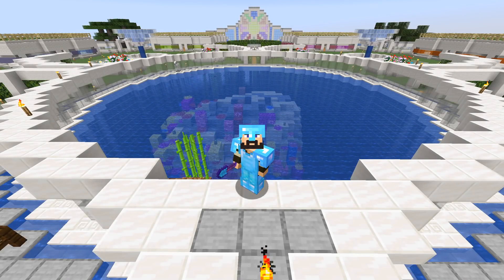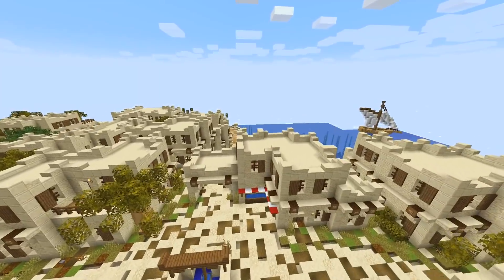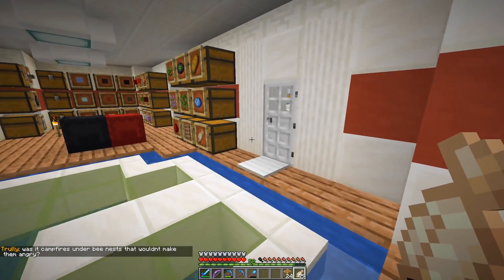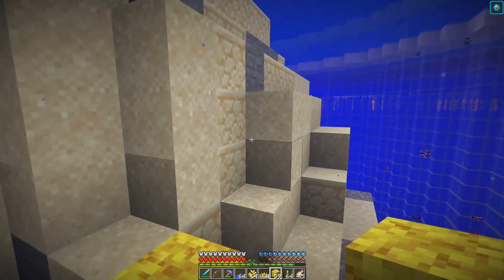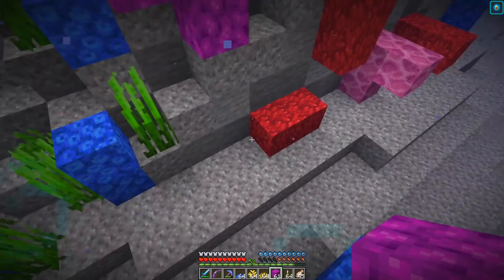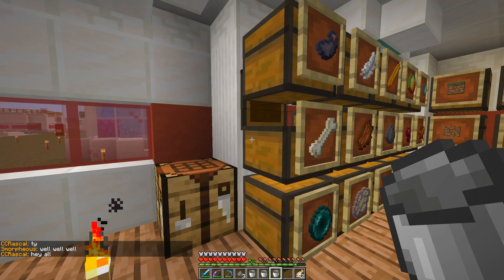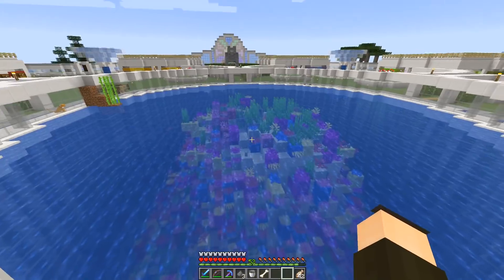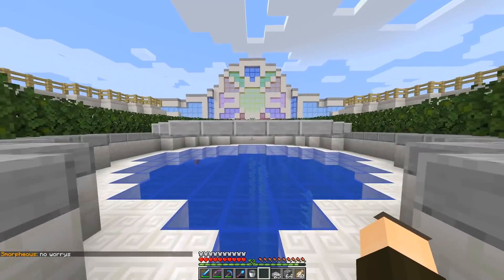ANNOUNCEMENT! - Minecraft VintageCraft Season 2 - EP31